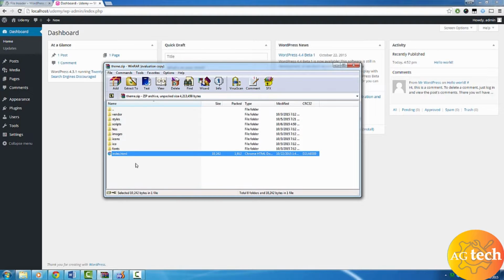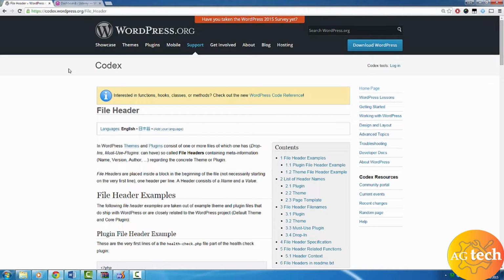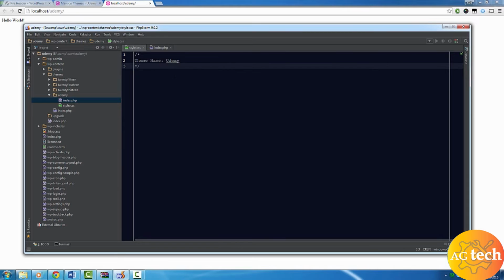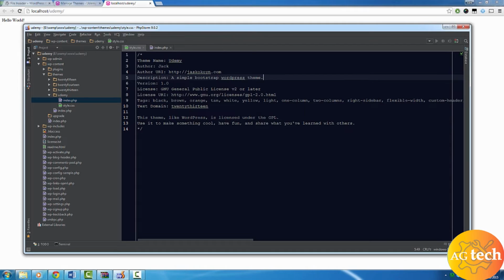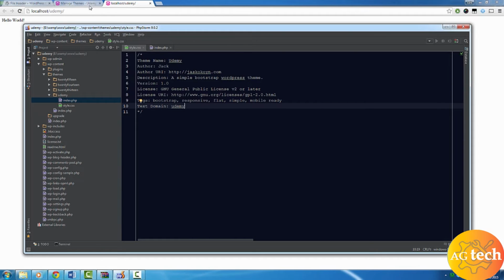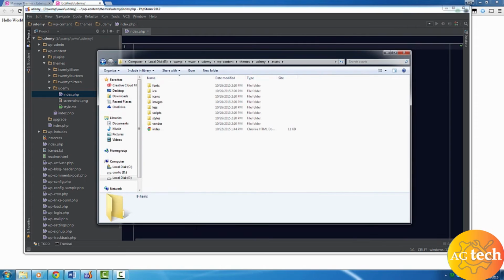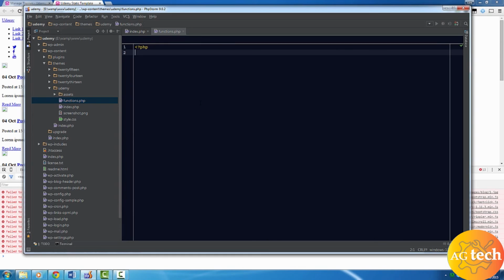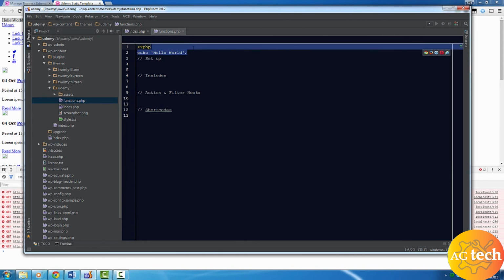2WordPress Theme File & Functions....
In this video I will tell you about WordPress theme that what is WordPress Theme and I will present you the complete introduction to word press theme here. Using WordPress you can make your own custom theme

In this training video, you will learn:

WordPress Functions